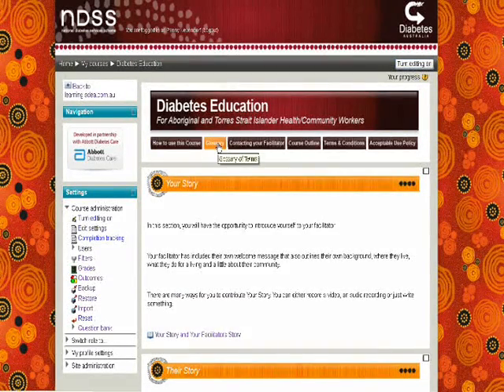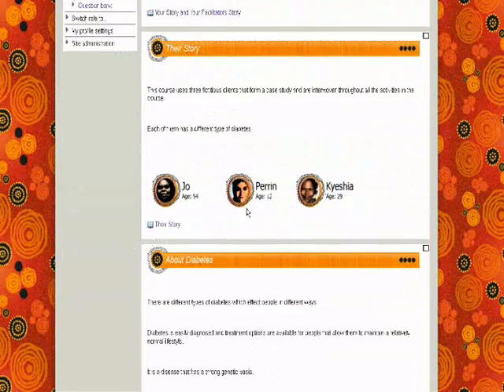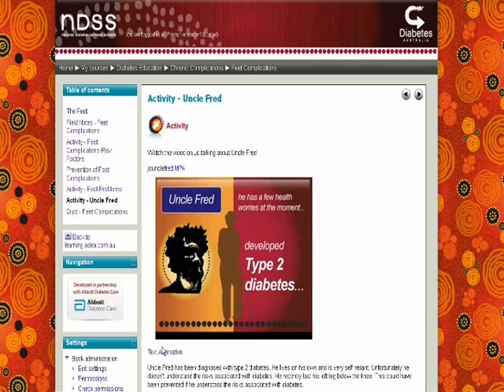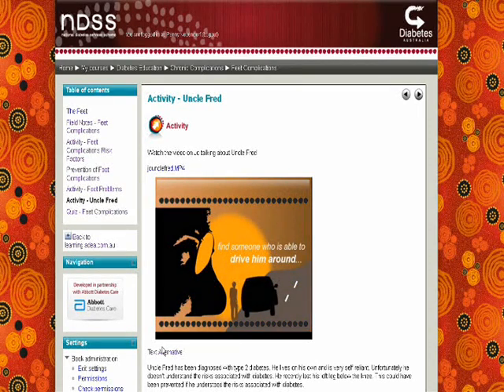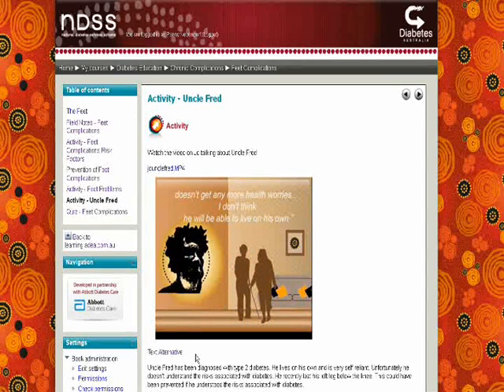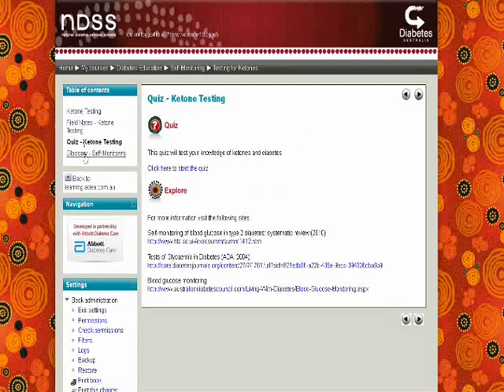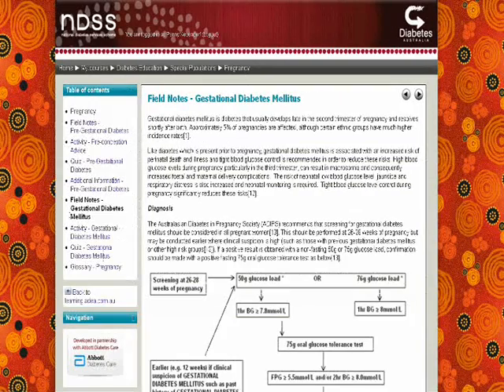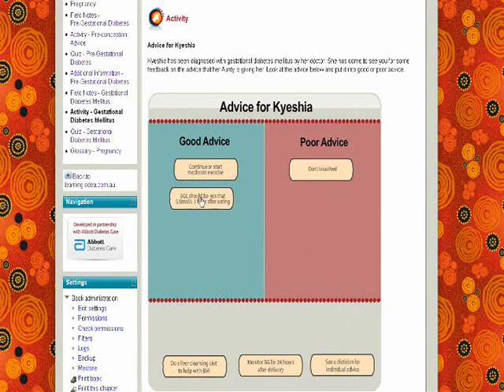CIT MoodlePosium Award entry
CIT's MoodlePosium Award entry for course design category